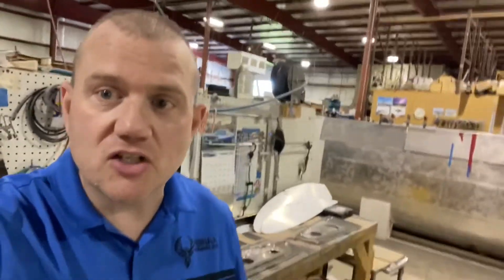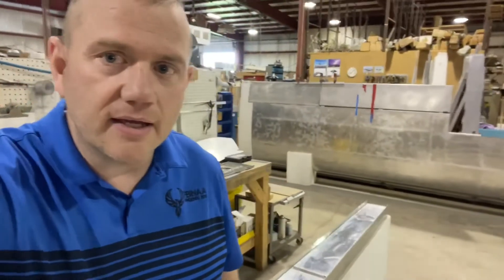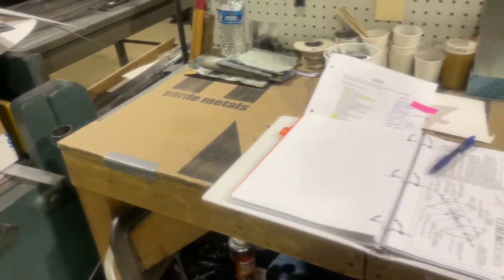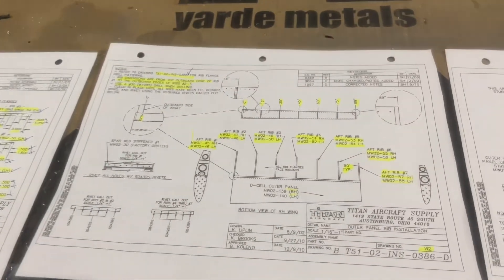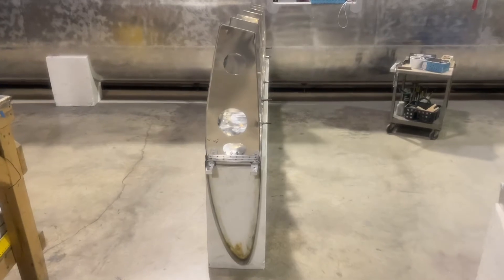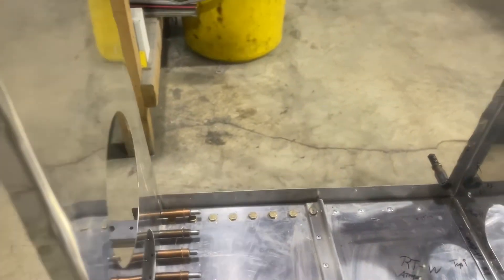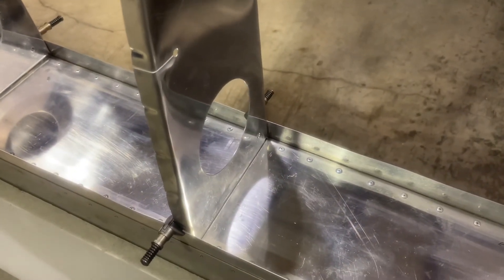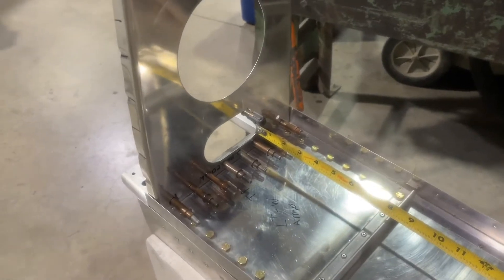T-51 Build Episode I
Titan T-51 Build episode I.  First build day- wing build